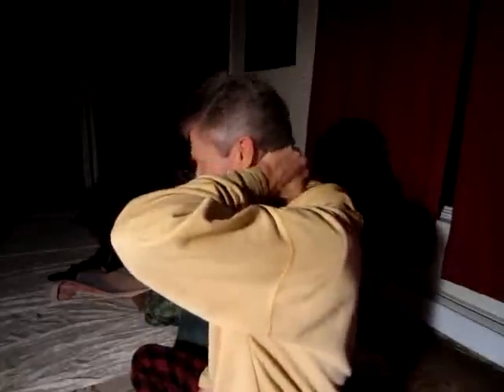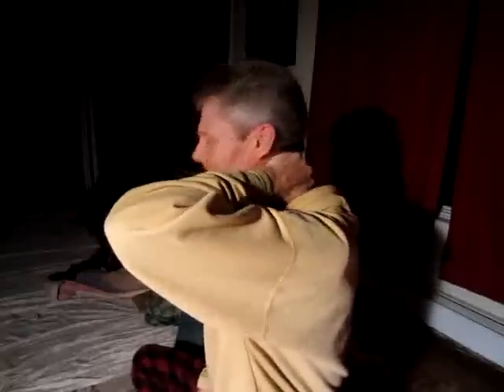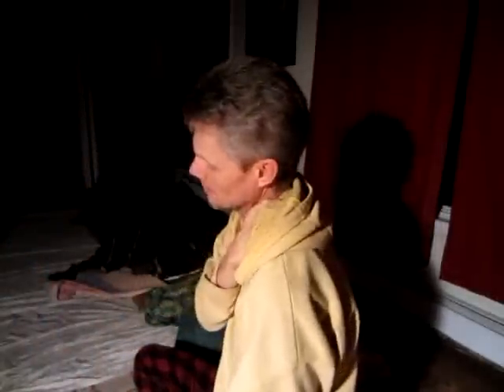6 Stress Reduction Techniques for Mental Illness & Pain Relief!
Do these 6 natural stress reduction techniques & activities regularly for healing pain relief, mental illness and fatigue, chemical imbalances of the brain and just plain tension in the mind.  When you have stress related illness of the mind you need stress reduction fast!  When you take a break at work, while sitting at a light or when working at home, take 10 minutes to do these stress reduction techniques for mental pain relief.  You will feel better fast!
Relax your mind... meditate.
Brush your hair over and over.
Massage your face - reflexology.
Stretch your neck... roll it around and around.
Massage your neck while stretching it.
Release emotional noises and pain... verbally.
All these stress rediction activities will help you to feel better.